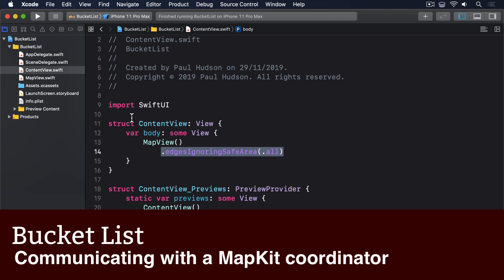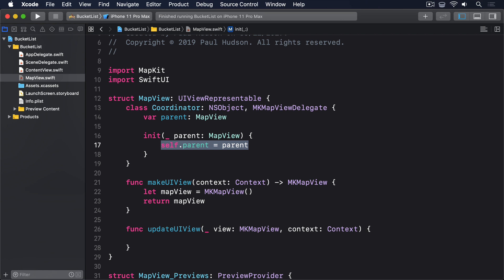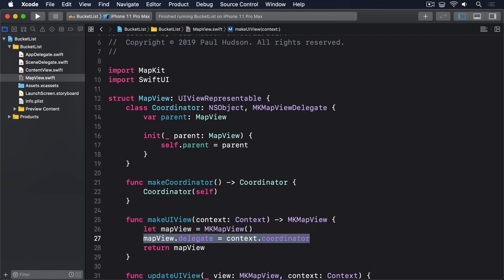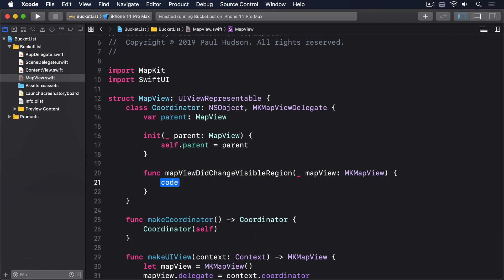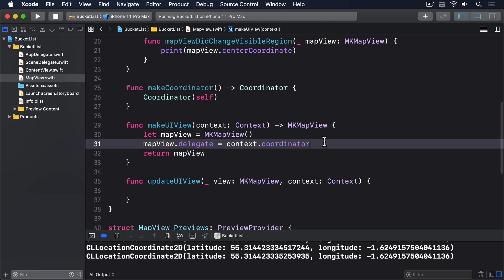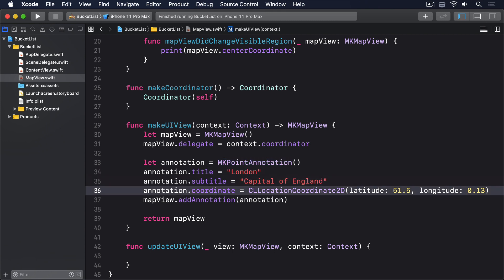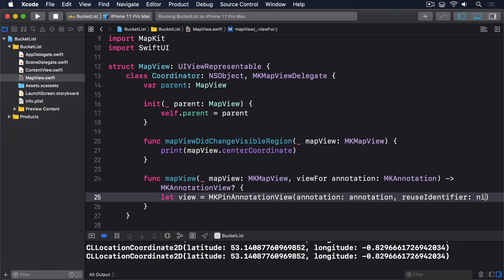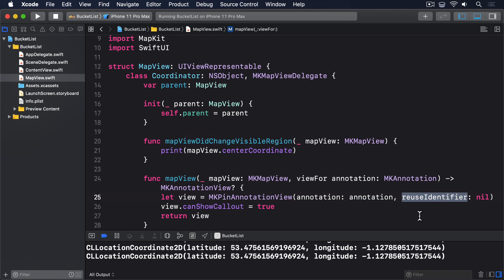(OLD) Communicating with a MapKit coordinator – Bucket List SwiftUI Tutorial 5/13